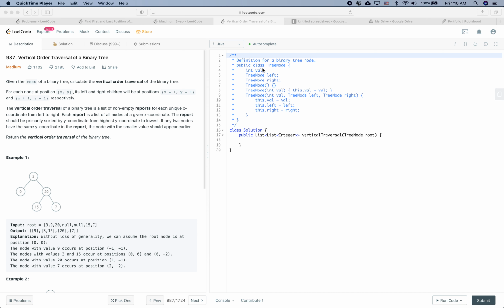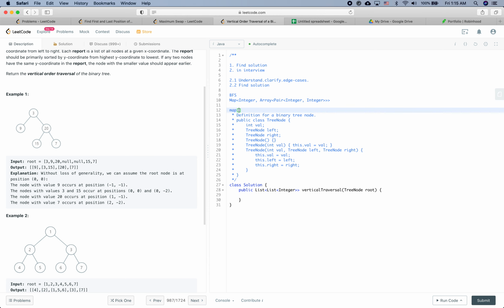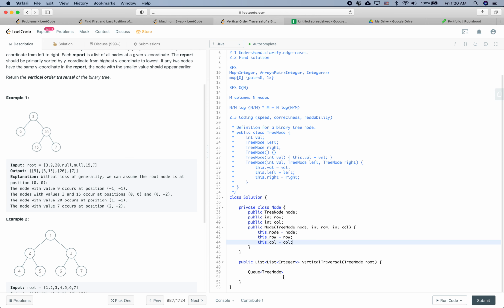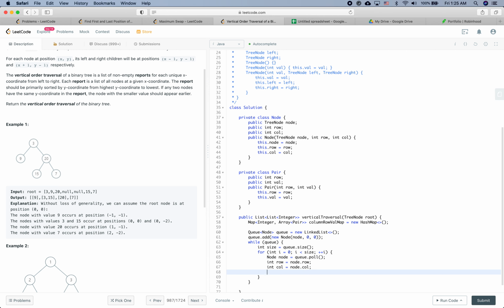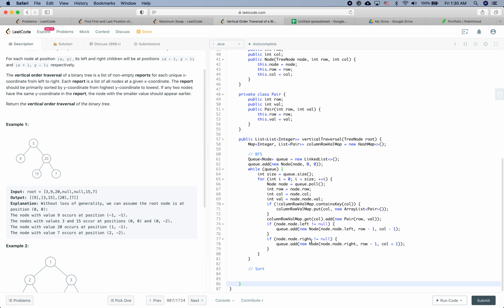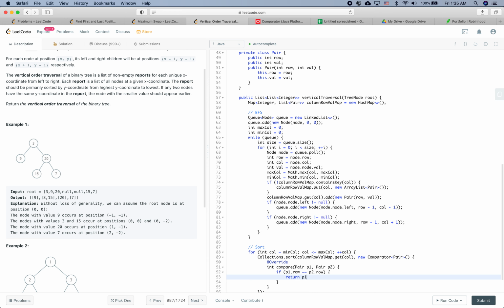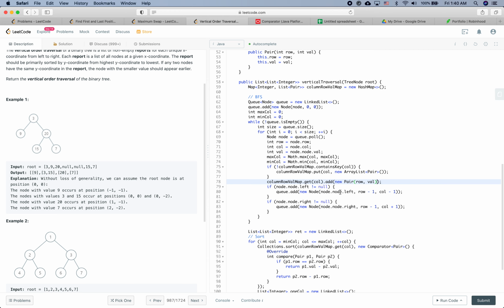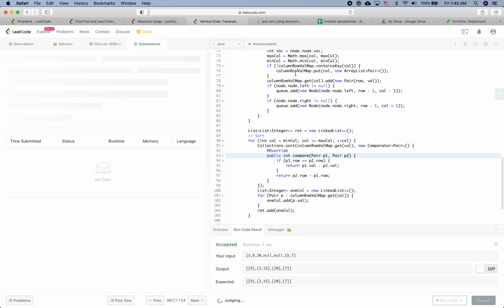Apple Coding Interview Question | Leetcode 987 | Vertical Order Traversal of a Binary Tree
In this video, we introduce how to solve the "Vertical Order Traversal of a Binary Tree" question which is used by big tech companies like Google, Facebook, Amazon in coding interviews. We also cover how to behave during a coding interview, e.g. communication, testing, coding style, etc.